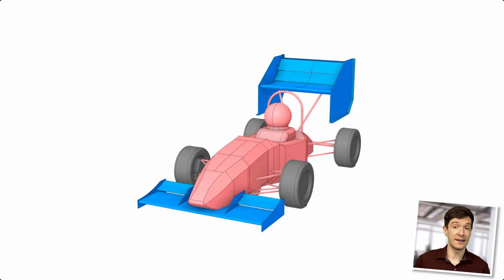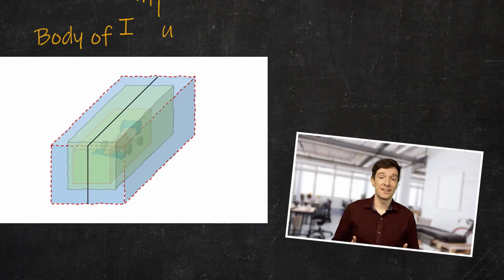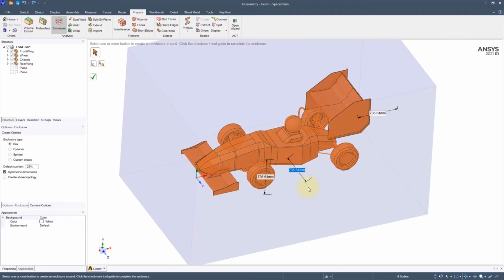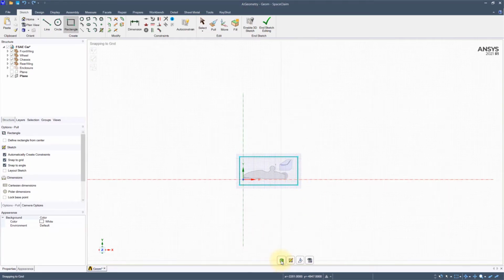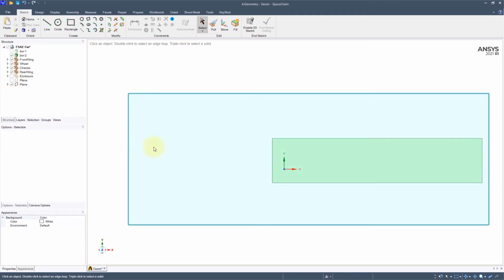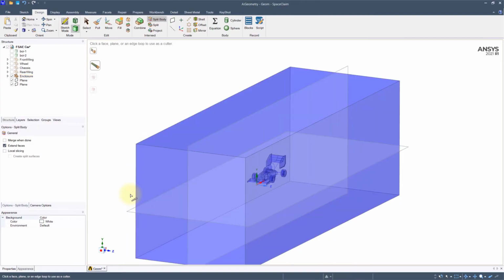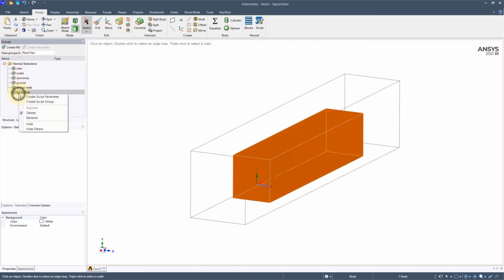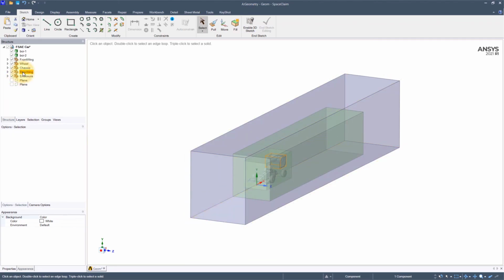Preparing an FSAE Car Model for an Aerodynamics Simulation Using Ansys SpaceClaim – Lesson 1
In this video lesson, you will learn how to prepare an FSAE car model for an aerodynamics simulation using Ansys SpaceClaim. First you will create an enclosure that surrounds the FSAE car model. Then, you will add bodies of influence (BOIs) that will be used during the meshing phase to drive the mesh sizing in specific regions of interest. Lastly, you will learn how to create named selections. These will be extremely useful in the meshing and the solver set up phase to speed up the process and have different settings on the various parts of the domain. This lesson is part of the Ansys Innovation Course: Aerodynamics of an FSAE Car Using Ansys Fluent.